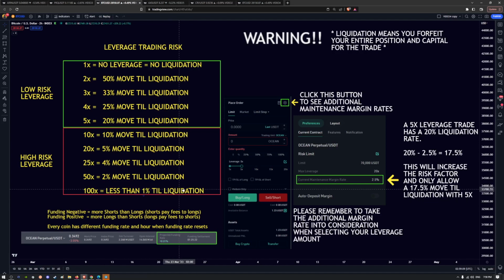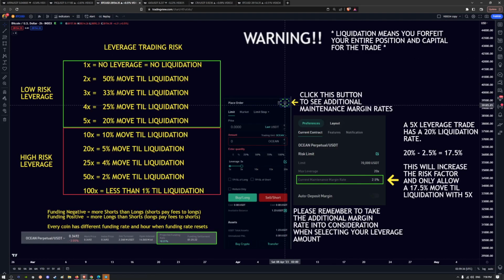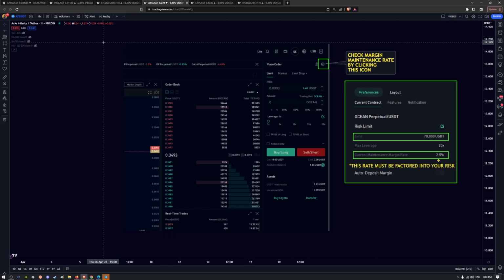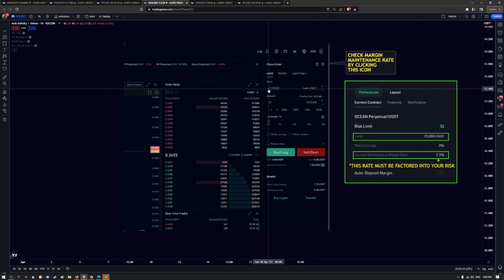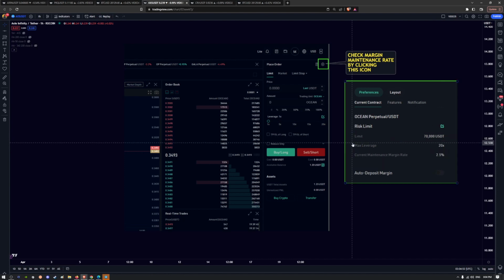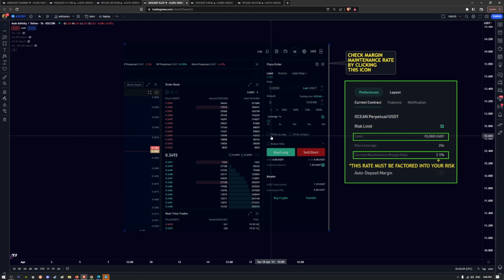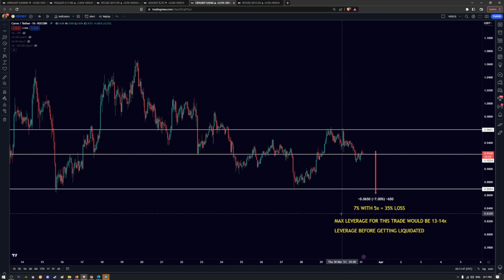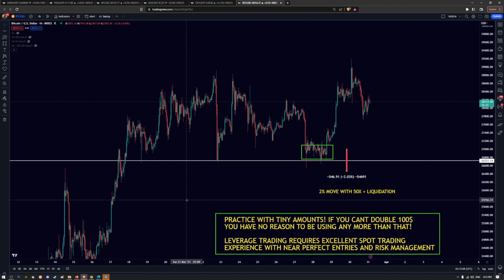Leverage Trading Explained